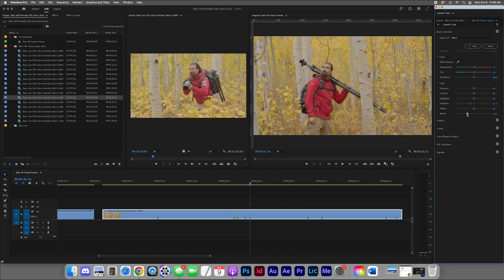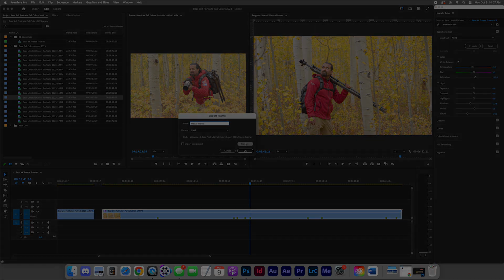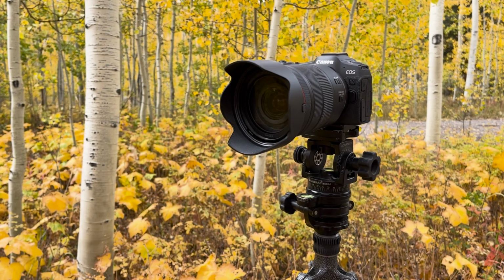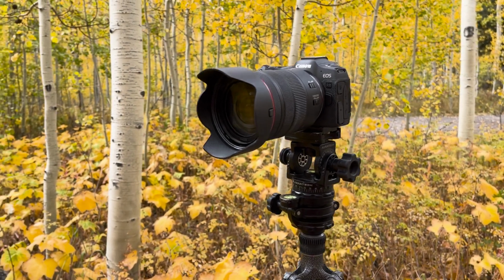Fall Colors Self Portraits Aspen 2023